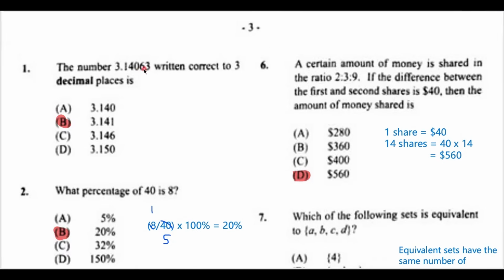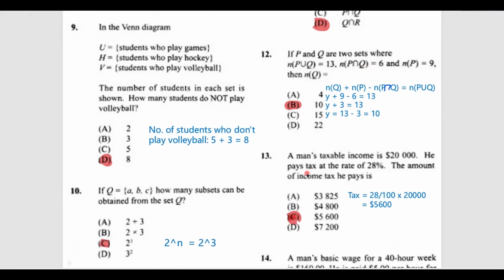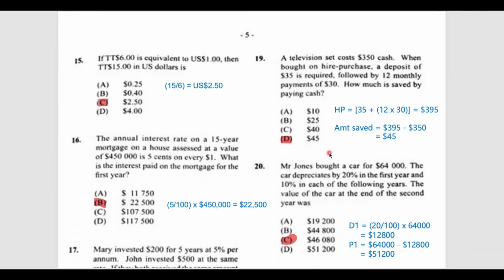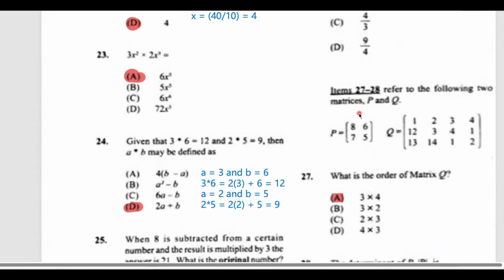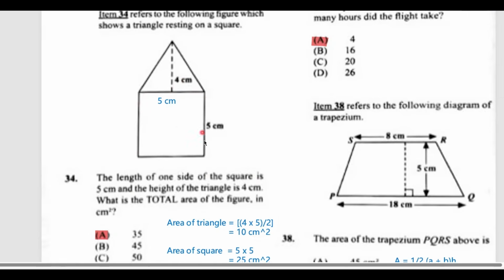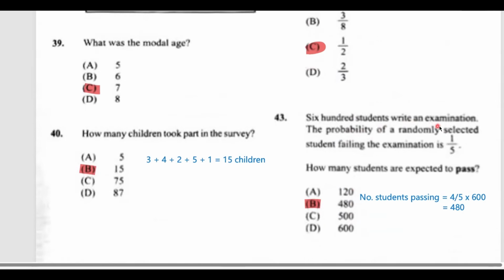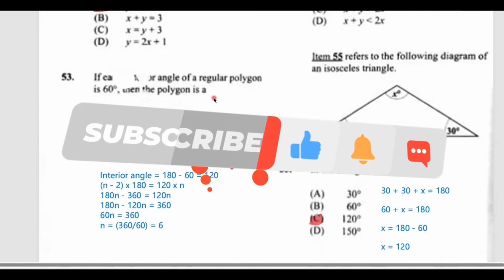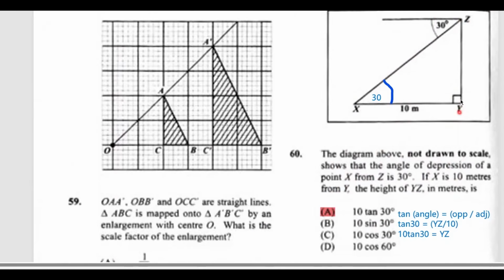Mathematics January 2018 Paper 1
Answer to the January 2018 paper 1 Mathematics exam.

Do also make use of the resource book Future Questions for CSEC Math Paper 1 MCQs, available for purchase.

And for those who just want to be a part of E2C, feel free to donate, to support our desire to help more candidate get the "ONE"